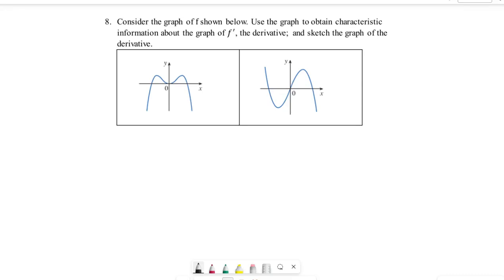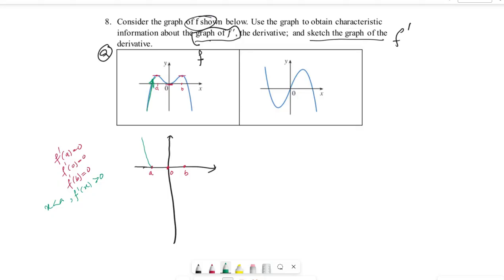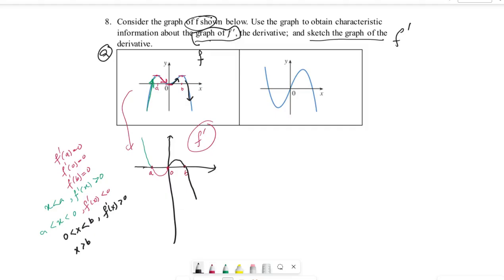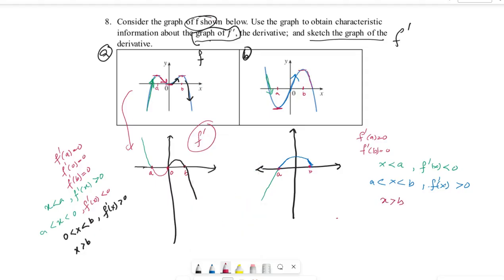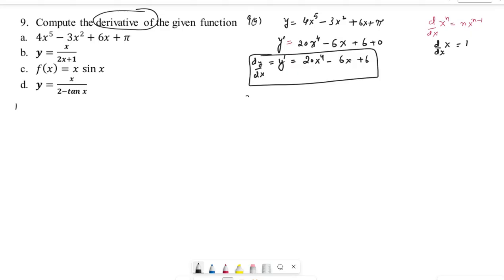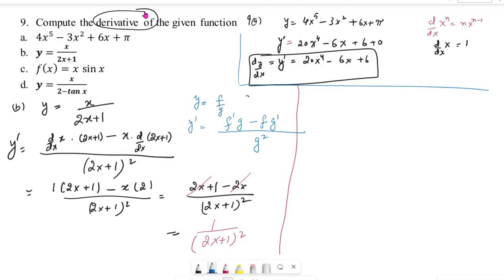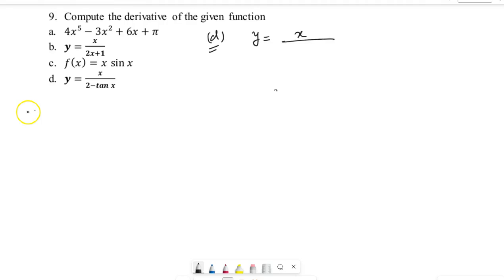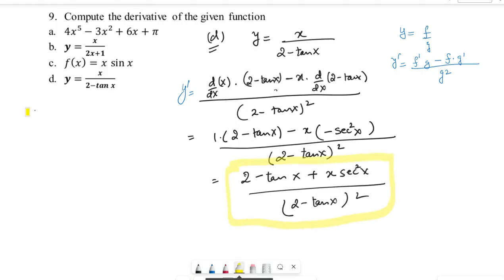Math1710 Exam 1 Review Part 5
Calculus  I --Finding Derivative using Formulae